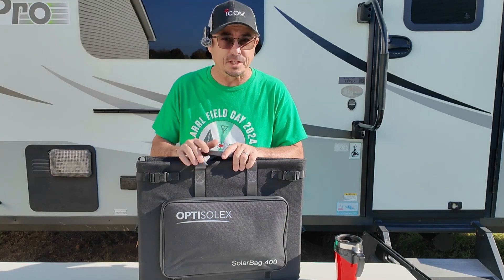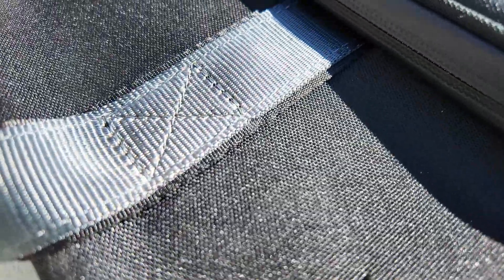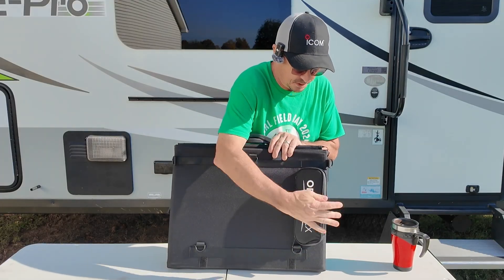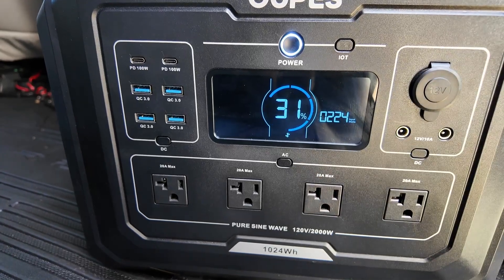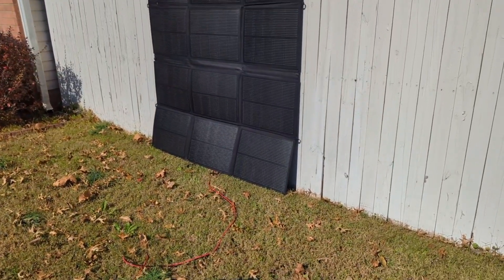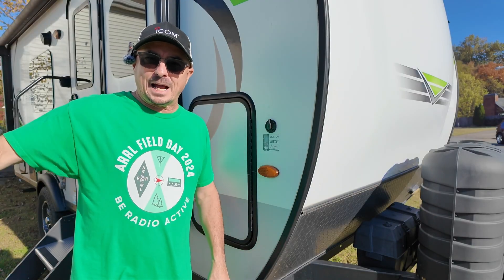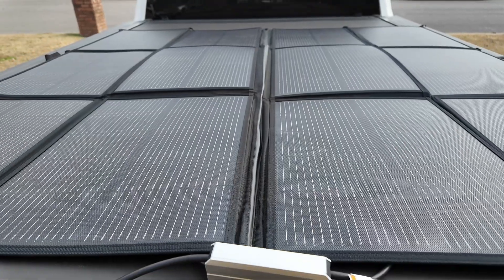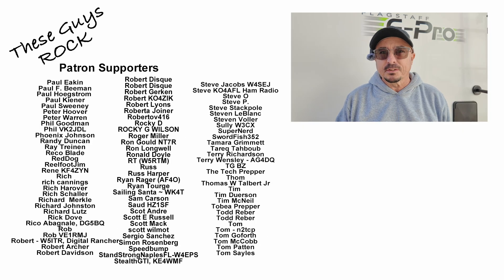This Solar Panel Splits in Half! The Modular Power Kit You Didn’t Know Existed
In this video I unbox, test and review the OptiSolex 440W Portable SolarBag Kit – a compact, foldable, ultra-portable solar panel kit that promises plug-and-play power for RVs, off-grid setups, camping and mobile applications. If you’re looking for a portable solar solution that weighs under 20 lbs, uses high-efficiency N-type cells, can split into dual panels and works with batteries or power stations, this review covers everything you need to know.
What we cover:• Unboxing and components – the SolarBag panel, the included MPPT controller (SolexBrick S1), cables, carabiners and mounting accessories.• Build quality & design – foldable bag format, lightweight (~17.2 lbs), backpack-friendly and rugged-outdoor ready.
• Tech specs – true 440W output, N-type solar cell technology (higher efficiency, better durability), open-circuit voltage ~42V, optimum current ~11 A. TechWalls+2OptiSolex+2
• Modular functionality – how the SolarBag can unzip/split into two ~220 W panels (for flexible deployment).
• Controller (SolexBrick S1) benefits – plug-and-play installation, supports 12 V/24 V/48 V, anti-shadow optimized, IP68 rugged build.
• Real world performance – how many watts it actually produces in sunny/partly-cloudy conditions, how it holds up with no angle adjustment, comparison to traditional panels.
• Use-cases – RVs, van-life, camping, off-grid cabins, emergency backup, mobile offices.
• Pros & cons – what’s great (portability, efficiency, ease of setup) vs what to watch (panel angle, cost, maybe fewer accessories).
• My verdict – who this kit is best for, whether it’s worth it, how it stacks up against alternatives.
Why watch:
If you’ve been shopping for a portable solar panel kit for van life, a mobile classroom, a pop-up business, or just want a simple off-grid backup without the complexity of permanent mounting — this review gives you a real hands-on look at the OptiSolex SolarBag Kit so you can decide if it’s right for you.

Y Adapter